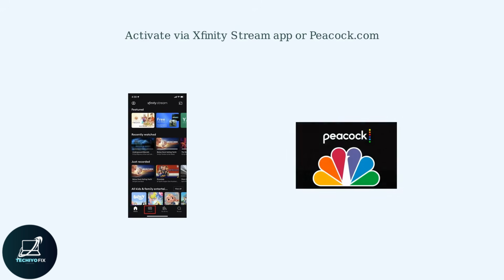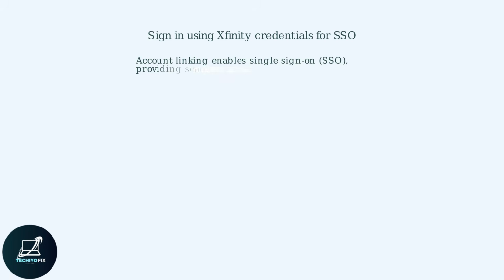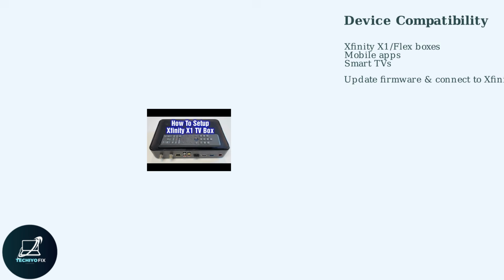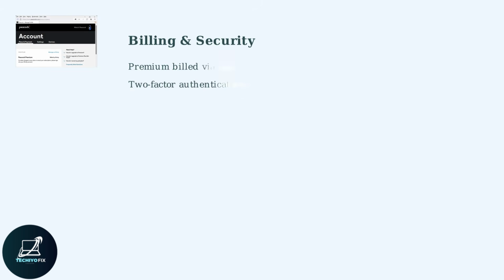How to Activate Peacock on Xfinity in 2026 | Instant Setup Guide for All Xfinity Users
Want to activate Peacock with Xfinity? This video shows the exact steps to link your Xfinity account, sign in on any device, and unlock your Peacock subscription instantly. You’ll learn how to use the activation code, verify your Xfinity plan, and fix activation errors that stop Peacock from loading.

How to activate Peacock using your Xfinity account
How to sign in to Peacock on iPhone, TV, and browser
How to use and enter the activation code correctly
Fixes for “Xfinity activate Peacock not working”
How to verify if your Xfinity plan includes Peacock Premium

how to activate peacock with xfinity
how to sign into Peacock with Xfinity on iPhone
Xfinity activate Peacock not working
Peacock Xfinity login

❓ People Also Ask (Common Questions)

How do I activate my Peacock account with Xfinity?
enter the activation code, and sign in with your Xfinity ID.

How to get Peacock free if you have Xfinity?
→ Some Xfinity plans include Peacock Premium at no extra cost—verify in your Xfinity account settings.

Do Xfinity customers have access to Peacock?
→ Yes, but availability depends on your Xfinity plan and current promotions.

Xfinity activate peacock premium
how long is peacock free with xfinity

Peacock activation
Peacock not loading on TV
Peacock sign-in code problem
Xfinity streaming app issues
Peacock premium subscription

🛡️ Covers

Peacock activation • Xfinity Peacock setup • Peacock not working • Xfinity subscription issues • Activation code not showing

If activation still doesn’t work, comment your error for a custom fix.